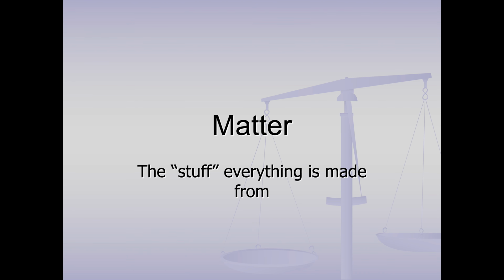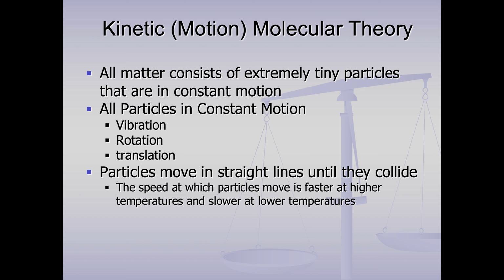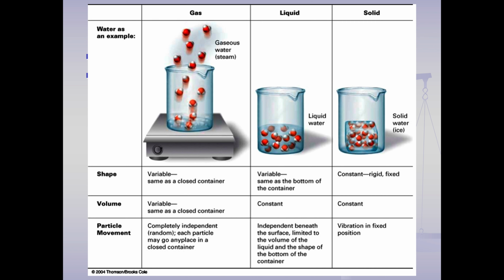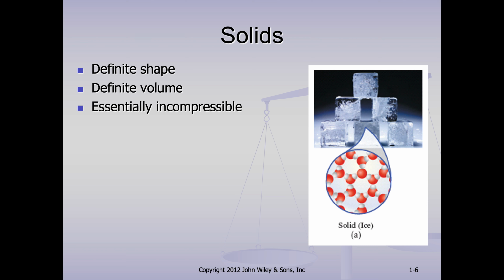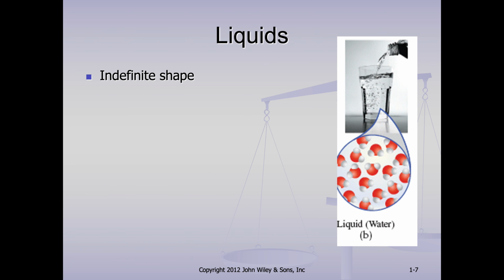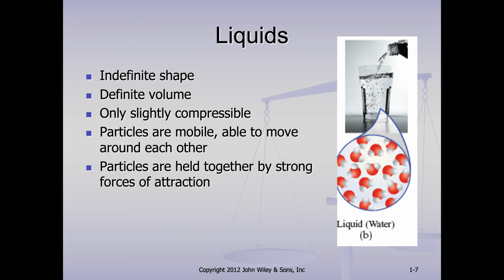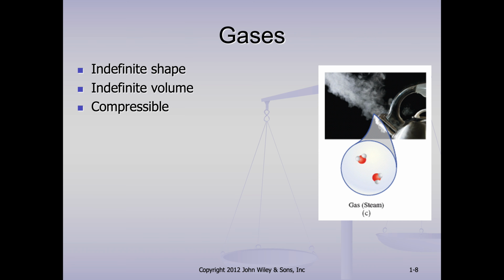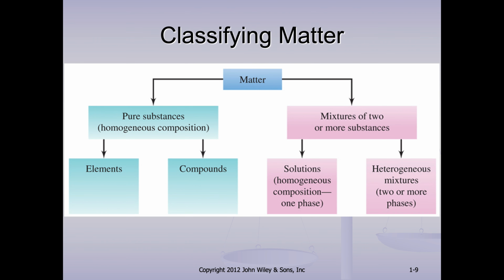fremland111matterpt1m20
Lecture on matter for chem 111 at Mesa College Pt. 1